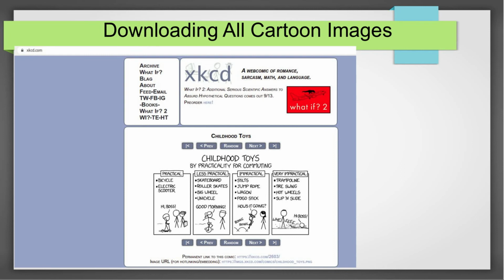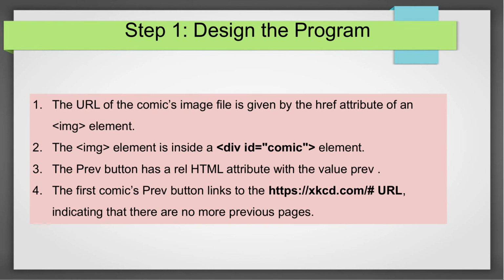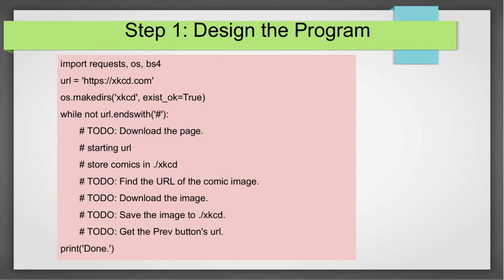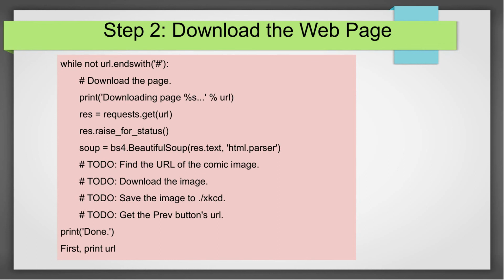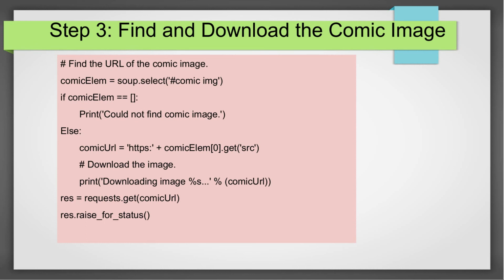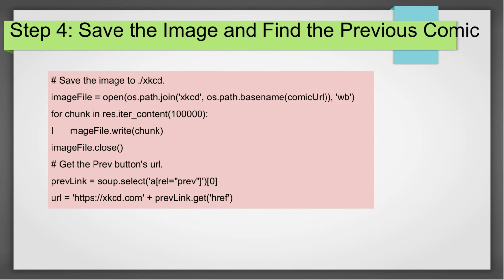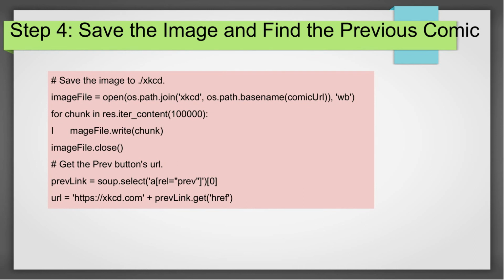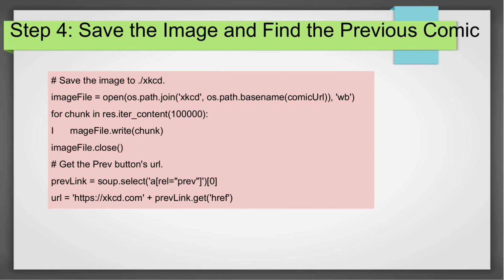DIY Project - Creating Image Datasets using Python | Web Scrapping and Data Analytics Course # 7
Course # 7

beautiful soup മോഡ്യൂൾ use ചെയ്ത് കാർട്ടൂൺ ഇമേജസ് ഡൌൺലോഡ് സാധ്യമോ?

ഗൂഗിൾ search automation നെ കുറിച്ചാണ് കഴിഞ്ഞ വിഡിയോയിൽ ഡിസ്‌കസ് ചെയ്തത്. കാർട്ടൂൺ ഇമേജസിനെ beautiful soup മോഡ്യൂൾ ഉപയോഗിച്ച് എങ്ങനെ ഡൌൺലോഡ് ചെയ്യാം എന്നാണ് ഈ വീഡിയോയിലൂടെ ഡിസ്‌കസ് ചെയ്യുന്നത്.ആദ്യം റിക്വസ്റ്റ് മോഡ്യൂൾ ഉള്ള പേജ് ഡൌൺലോഡ് ചെയ്യുക. അതിന് ശേഷം beautiful soup use ചെയ്‌ത പേജിന്റെ URL കണ്ടെത്തുന്നു. hard drive ൽ നിന്നും iter_content () എന്ന function use ചെയ്ത് image നെ ഡൌൺലോഡ് ചെയ്ത് save ചെയ്യുന്നു.

ഈ പ്രോജെക്ടിന് ഉദാഹരണമാണ് ഓട്ടോമാറ്റിക് ആയിട്ട് link follow ചെയ്യുന്നത്.വെബിൽ നിന്നുമുള്ള ഒരുപാട് ഡാറ്റകൾ ഒരുപോലെയുള്ള പ്രോഗ്രാമുകൾക്ക് similar ആണെങ്കിൽ, ഒരുപാട് വെബിൽ നിന്നും base ആയിട്ട് pages ഡൌൺലോഡ് ചെയ്യുകയും ലിങ്കുകൾ follow ചെയ്യുകയും ചെയ്യുന്നു.